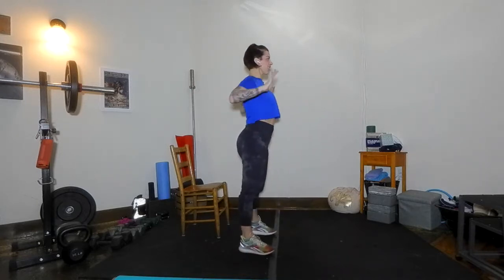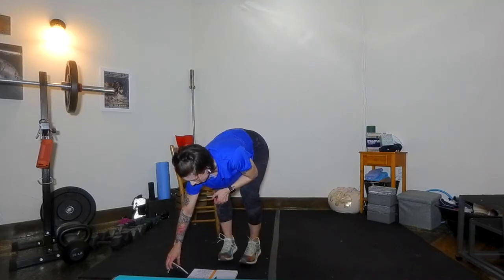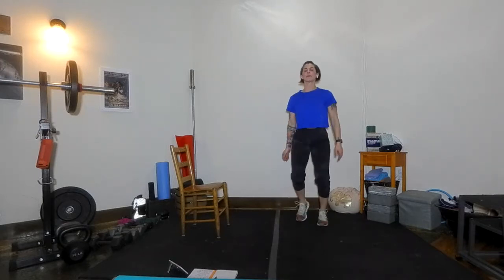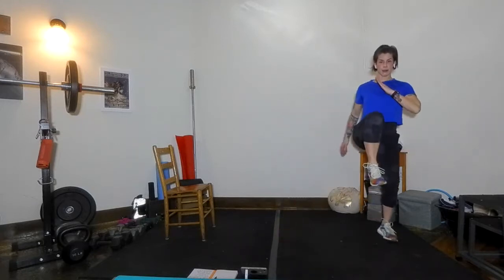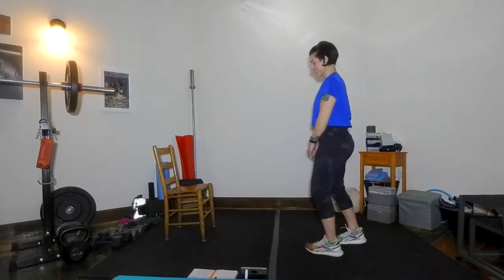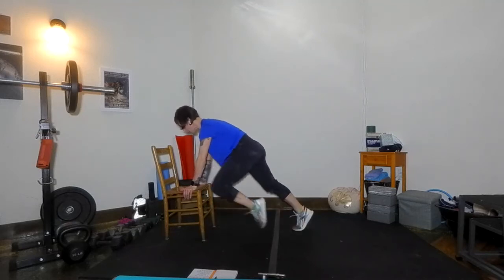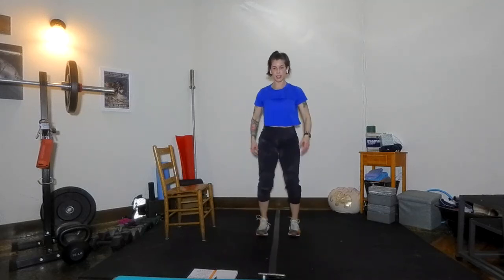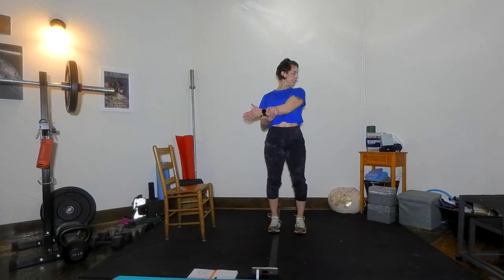Low Impact Interval Training with Meg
Alternating high and low intensity intervals will improve your heart and muscular strength.  Exercises in this workout are low impact and include modifications for participant success.